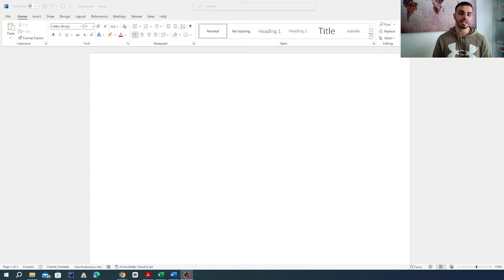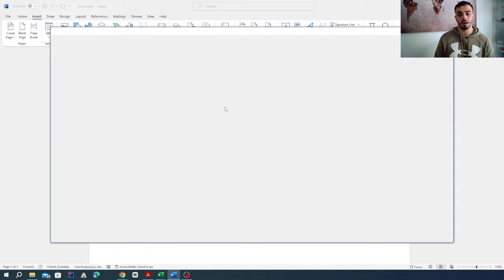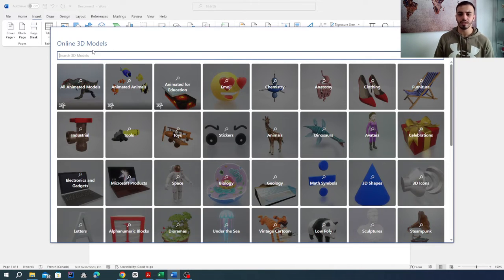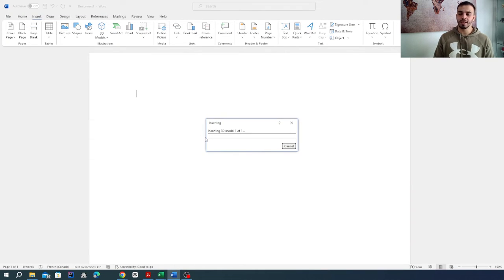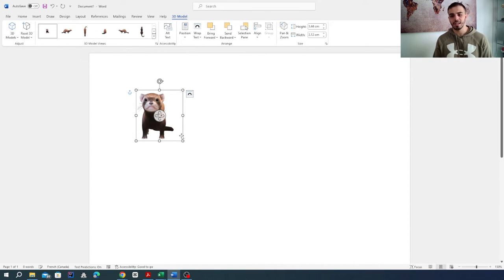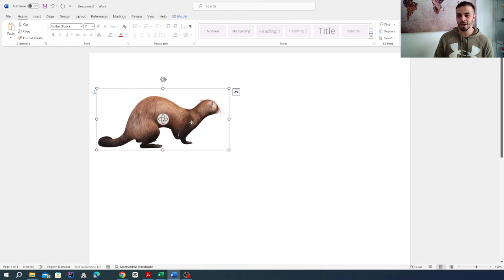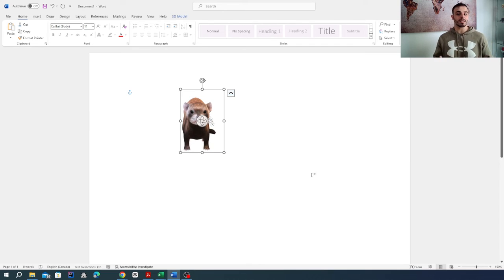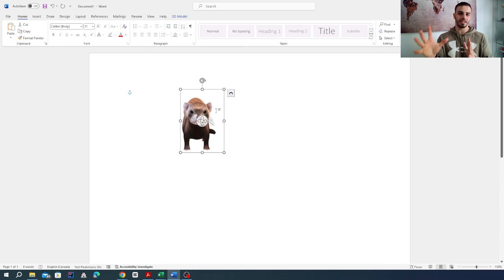How to Add 3D Models in Word